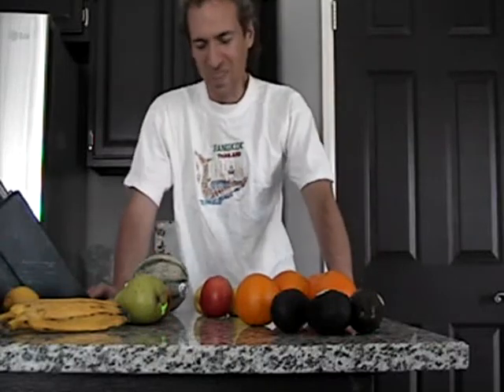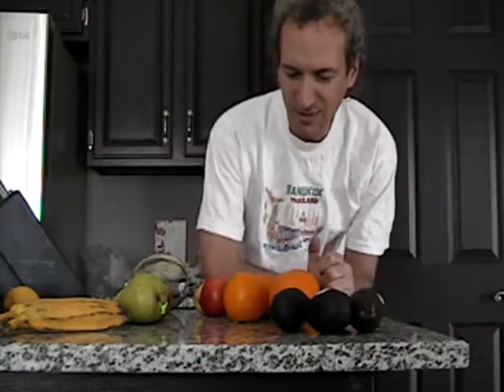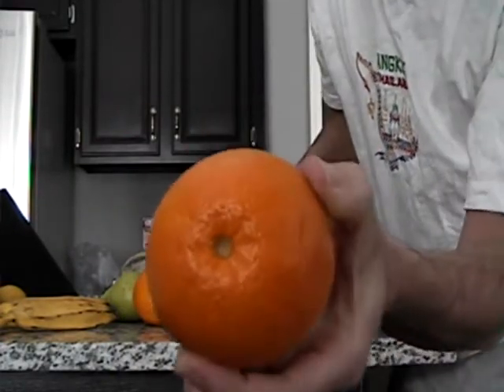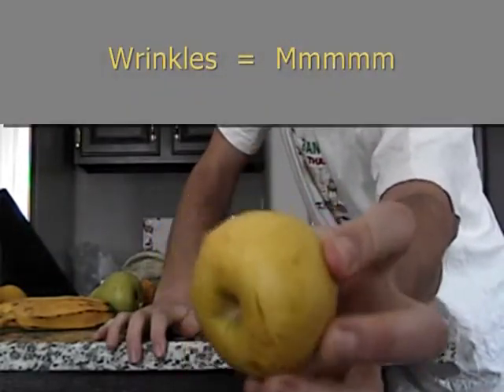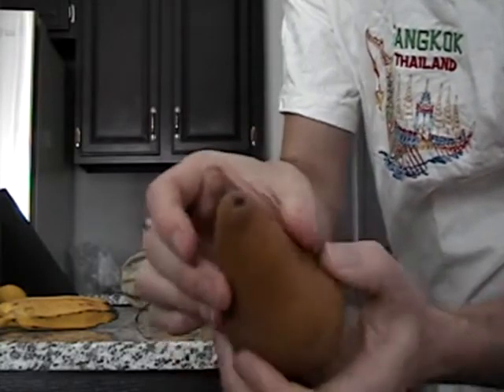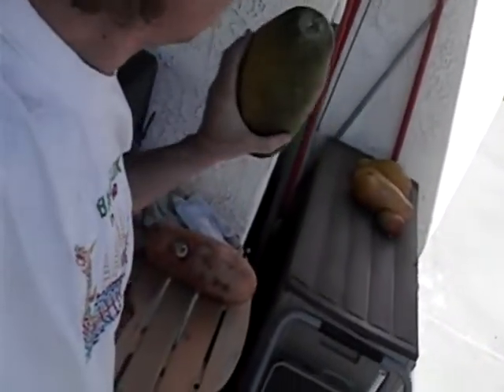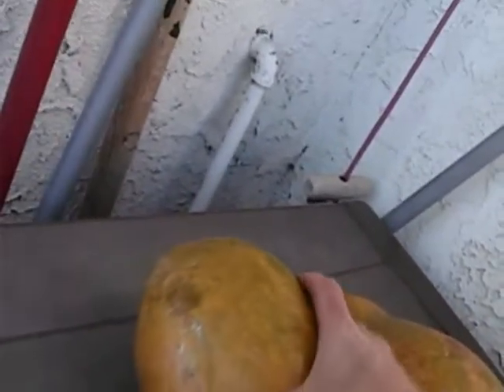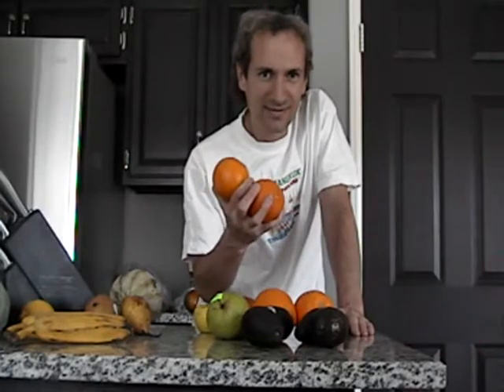How to select fruit in Winter for the ripest, sweetest healthiest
When is fruit ripe?

Oranges
apples
pears
avocados
papayas
grapes